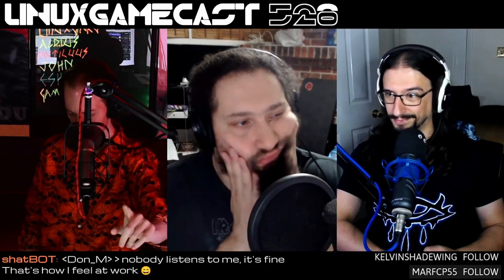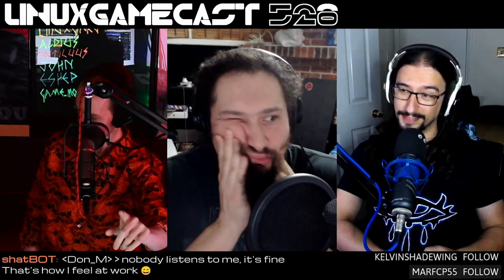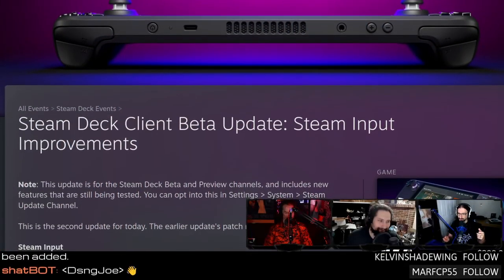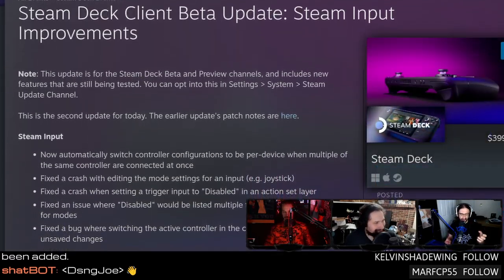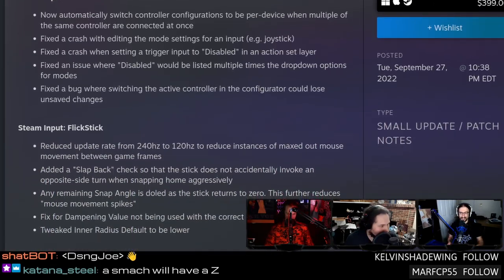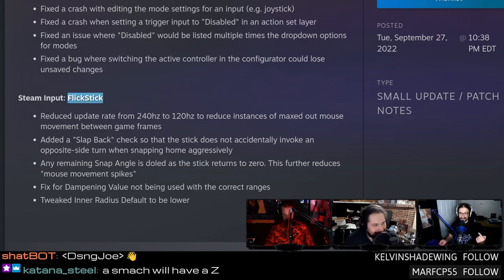Intel ARC GPU pricing and Google pulls the plug on Stadia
Intel announces Arc Alchemist pricing, Google pulls the plug on Stadia, DBrand Killswitch could harm Steam Decks, hot AMD CPUs, and 0 A.D. Alpha 26 is ready for testing. Support future videos directly

Special thanks to:
Dsnjoe (new patron)
Unoid (nvme from the studio wishzone)
SHOW BUSINESS
Show notes:
SUPPORT BUSINESS
SOCIAL BUSINESS
TIMESTAMPS BUSINESS
00:00 Intro
01:03 Living with fingernails
01:41 Easy hack for dropping CPU temps
05:03 Apogee Duet 2 on Linux
STEAM LINUX UPDATES
08:23 Steam Deck client beta fixes slap back
11:16 Rockstar official support for Steam Deck
13:26 Dbrand pulls Killswitch from market
STEAM NEW GAMES
16:31 Terra Ventura
17:51 Made to be Crushed
STEAM GAME UPDATES
21:46 Ex-Zodiac
25:46 Ultimate Chicken Horse
NEWS
33:27 Intel Arc dates and pricing
39:57 Acer Arc GPU
42:37 AMD Ryzen 7600X & 7950X
51:42 Google finally kills Stadia
57:02 0 A.D. Alpha 26
01:00:00 Review: Hex of the Lich
EMAILS
01:13:57 Cheap Linux laptops